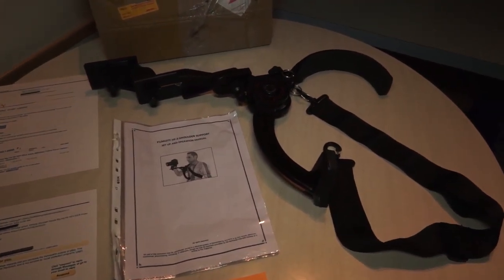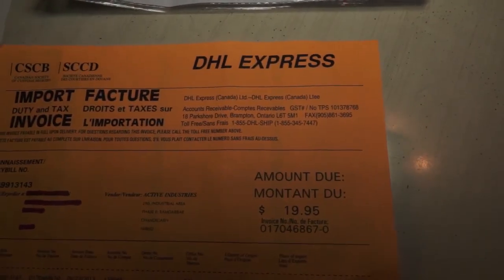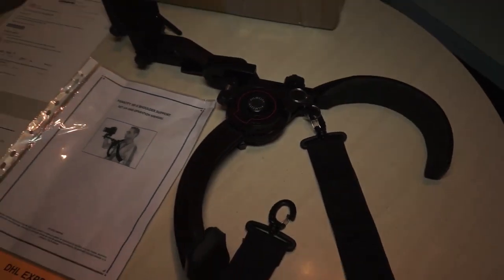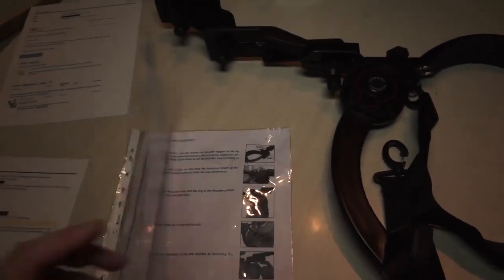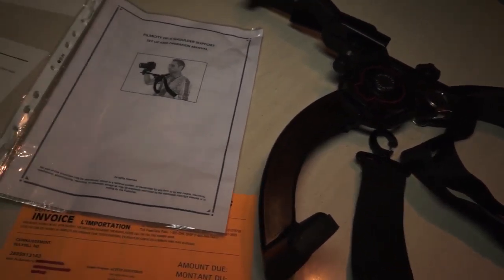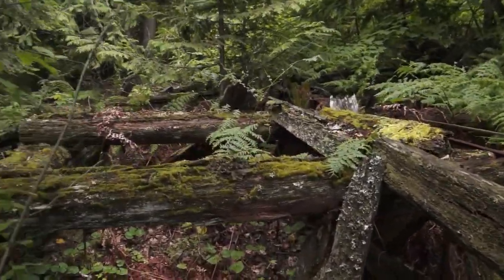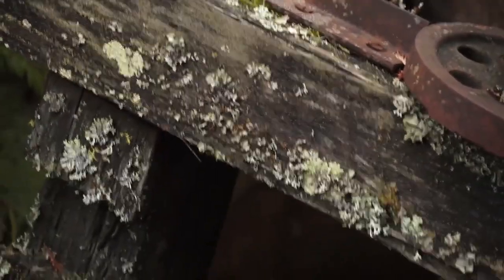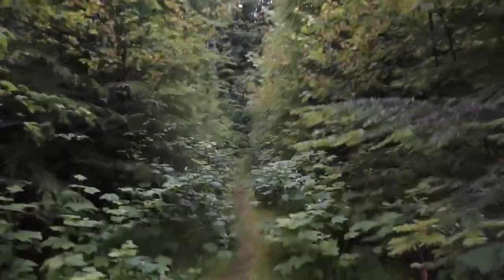Filmcity Shoulder Mount Rig Ebay $27 Video Camera Solution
This is a review and extensive field test of the Filmcity Shoulder Mount Rig.  Details below.  I bought this as a low-cost quick fix to having to hold the camera. In this video I demonstrate many creative camera techniques made possible by this rig.

Item $27.00 US
Shipping $16.00 US
Taxes $19.95 CAN

My Product Rating 6 out of 10

DSLR HF-S Shoulder Mount Support
Shoulder support and stability for cameras up to 11lbs/5 kgs
New Amateur Prosumer Professionally approved mini stablizer kit

Features

99% vibration/shake free image capture
Easy fit custom adjustments
Precision engineered build quality
Sophisticated simplicity
Incredible results

WHAT'S IN THE BOX:
1pc DV Shoulder Support (HF-S)
1pc Shoulder strap
1pc Big camera Plate
1pc Height Riser
1pc Flash Bar Bracket
1pc Quick release plate

Shoot Locations: Balfour BC Canada, IMU Studios
Camera Used: Sony NEX-VG30
Audio: 5.1 processed to stereo

Check out our band Stained Glass and our music videos on our channel.